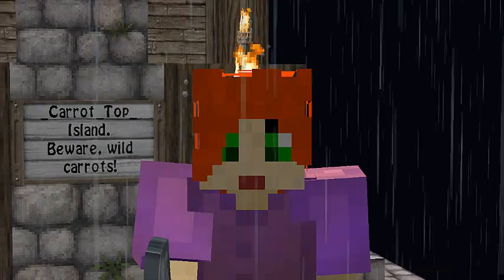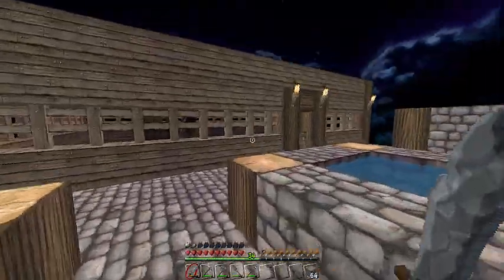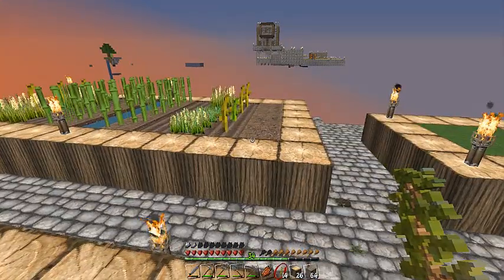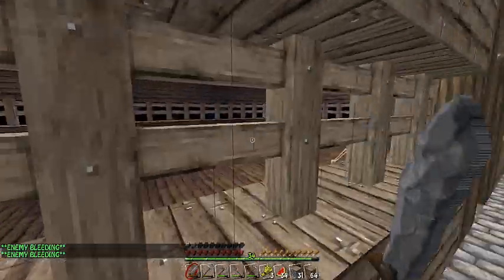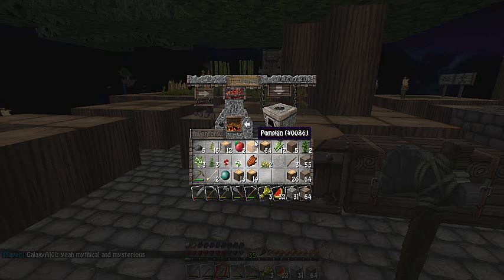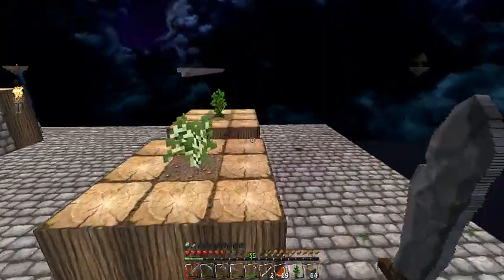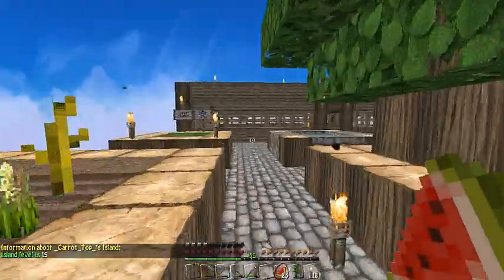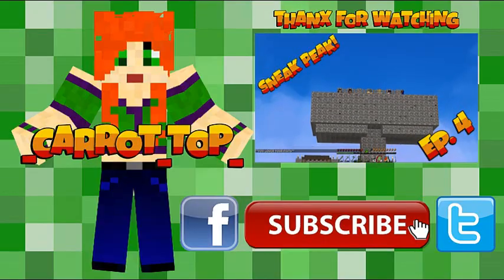Sky Block Survival - Ep 3. Give me your balls!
Cliché G'day and welcome to Sky Block Survival on Apple Craft!